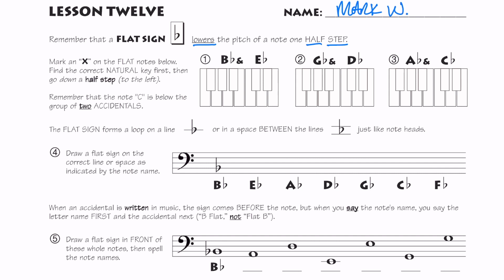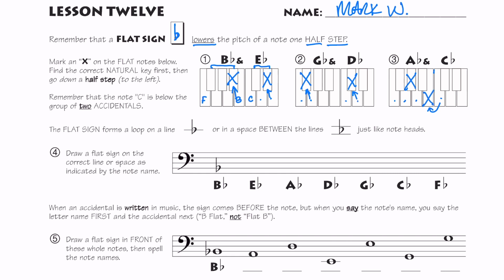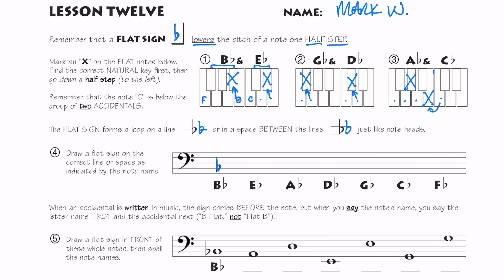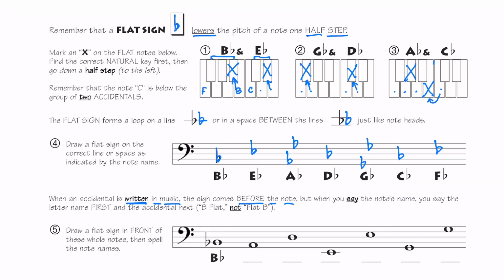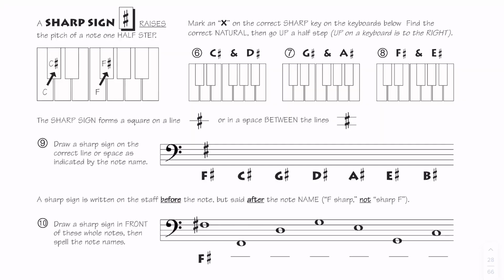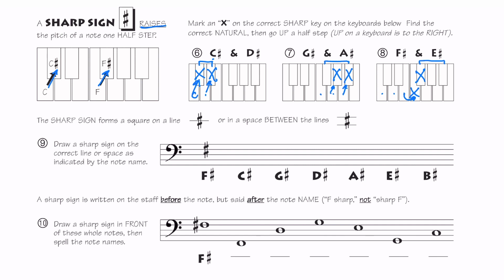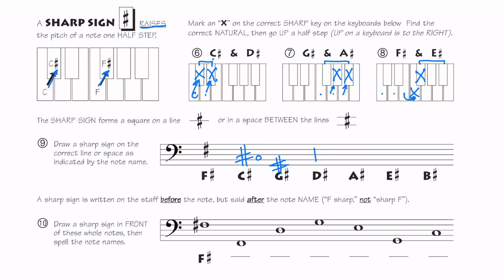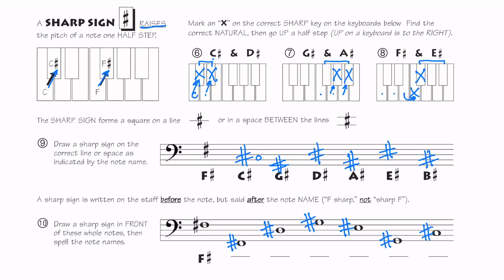5 Minute Theory Video Tutorial: LESSON 12 (Bass Clef Instruments)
LESSON 12 COVERS:
Drawing Flat Signs, Sharp Signs